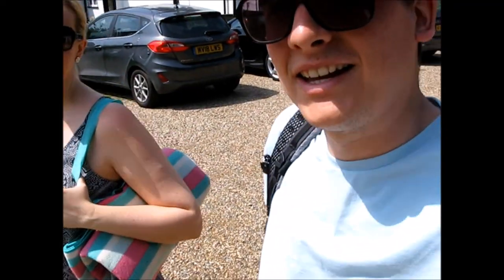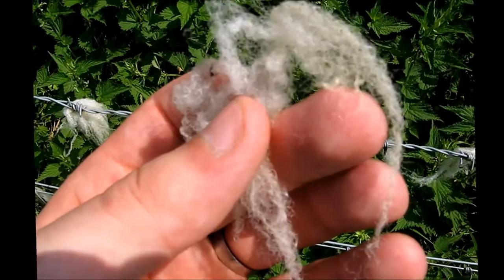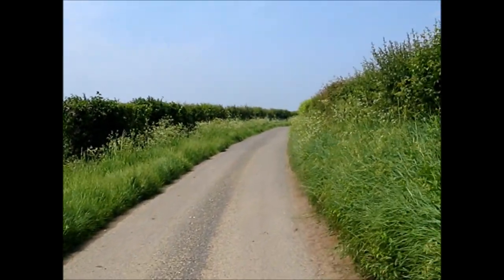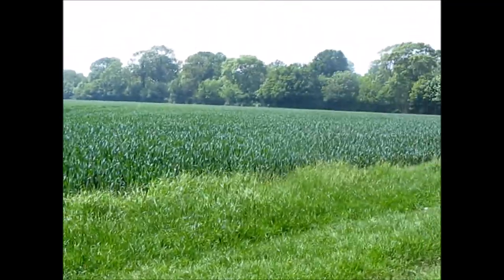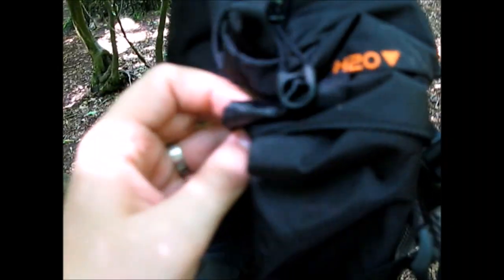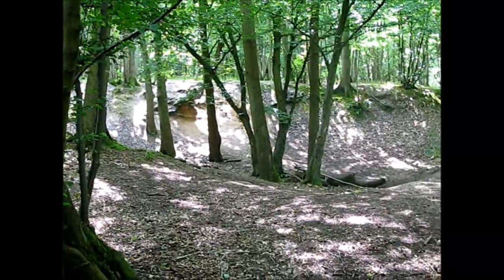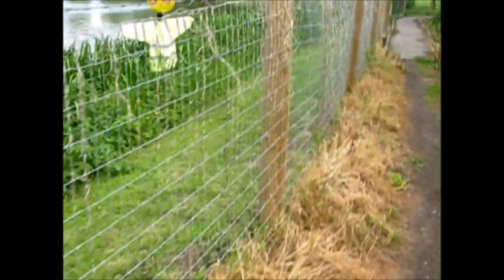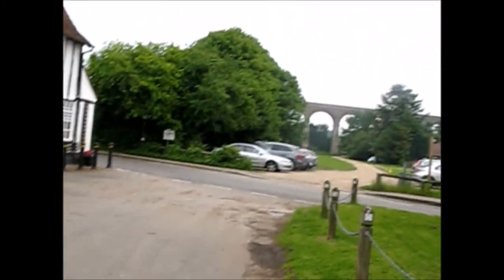Chappel Essex 5 Mile Walk - Bluebells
Link for a detailed map and directions see

The walk guide was created by Steve Hallam not by myself who videoed it

Let me know if you enjoyed it